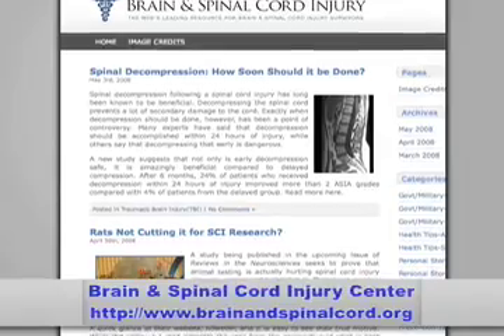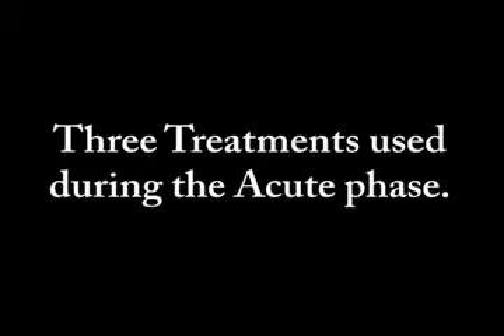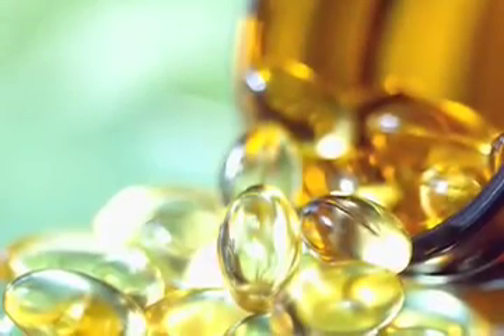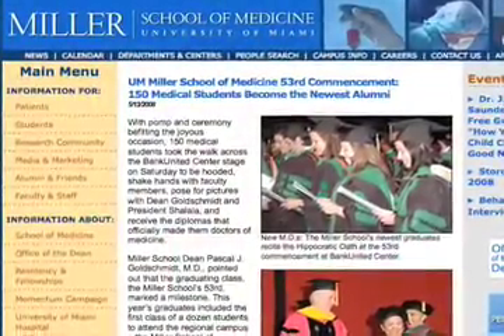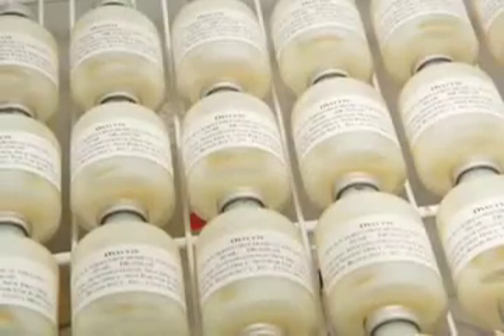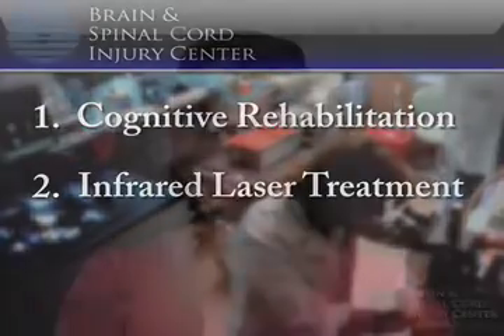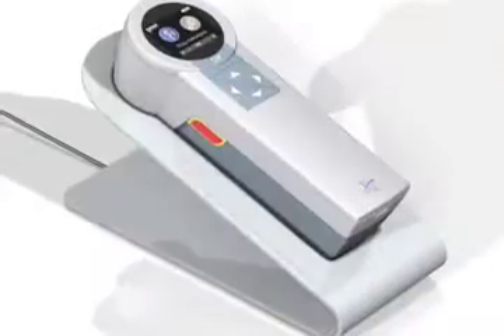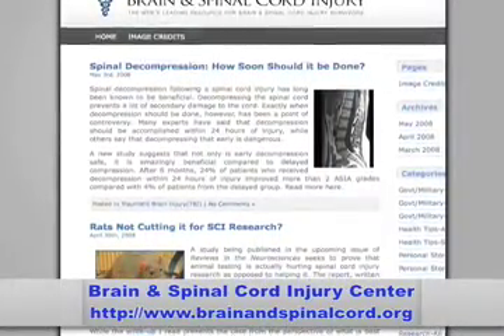The Latest Developments in Traumatic Brain Injury Treatment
Traumatic brain injuries can be extremely difficult to treat. Some of the new treatment options for traumatic brain injury include: omega-3 fatty acids, artificial blood and progesterone. Please check out the video for more information about these treatments.